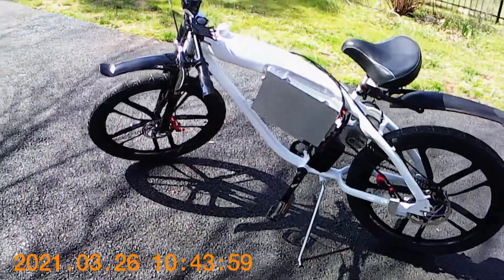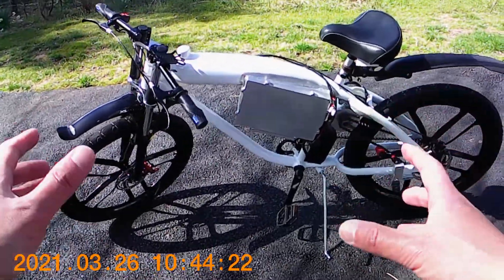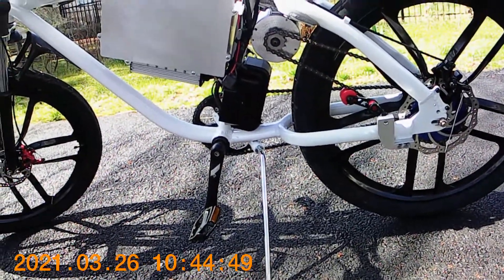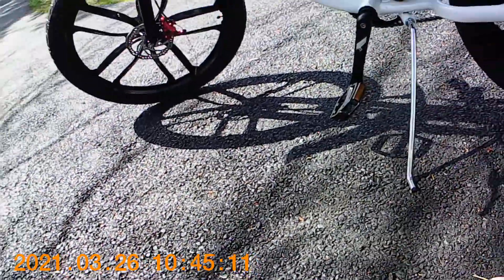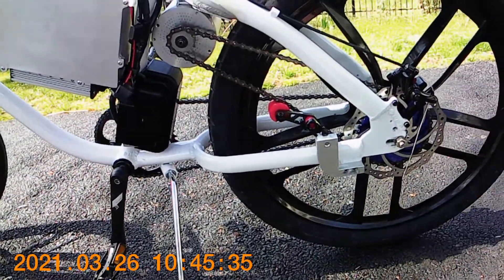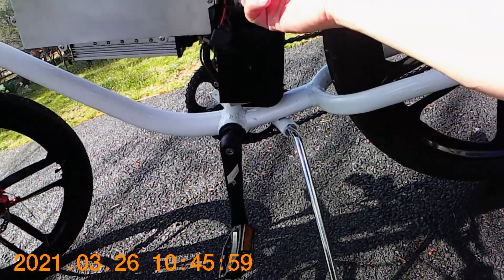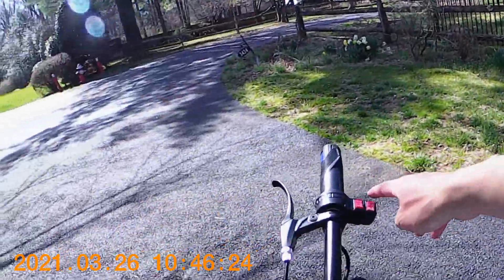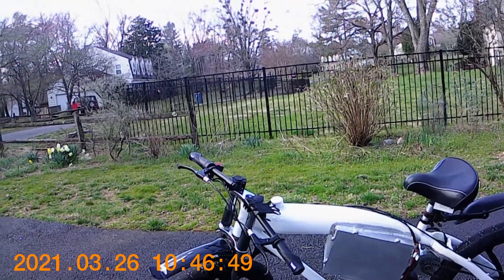Thoughts and impressions of my 1st Ebike DIY build of MY1020 2000w 60v mid drive BLDC motor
2000w 60v motor, controller rated for 33 amp, battery is LifePo4 60v 20ah. Low end motor and controller bought from Amazon and cost less than $100. Cafe racer style motorized ready bike frame with single speed pedal drive on the right and 44 tooth sprocket on the left.